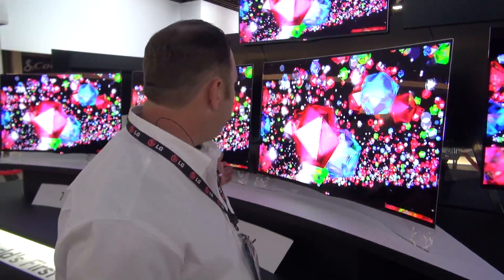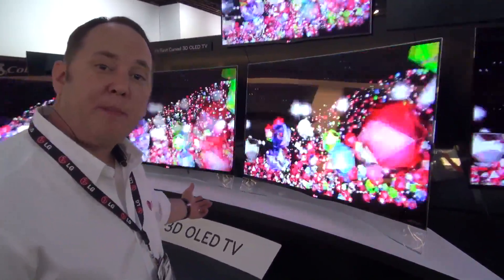CES 2013 LG OLED TV & World's first curved 3D OLED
Manifestation Magic Alexander Wilson Law Of Attraction - Money Wealth Health Love
Manifestation Magic (Alexander Wilson) & Special Discount Today

Become a DoorDash driver! Work flexible hours and get a $100 bonus after 200 deliveries.